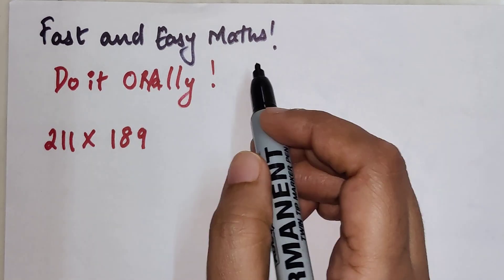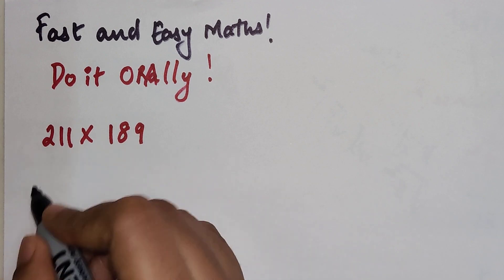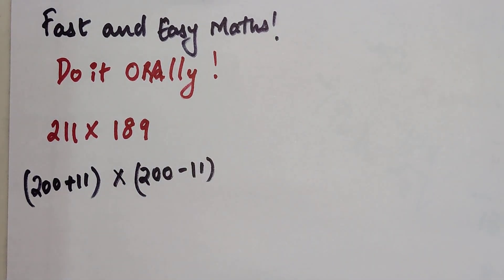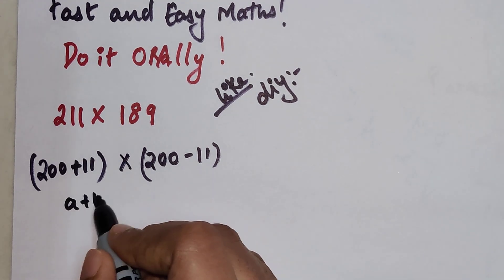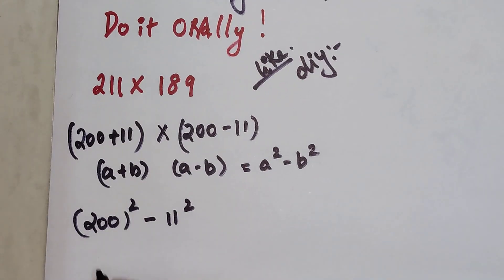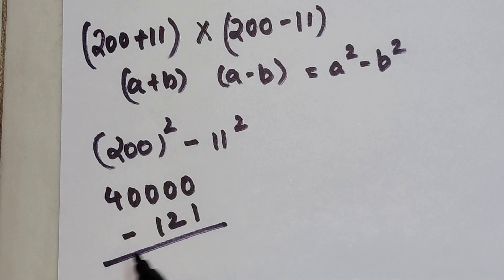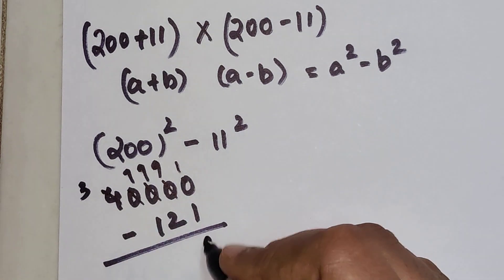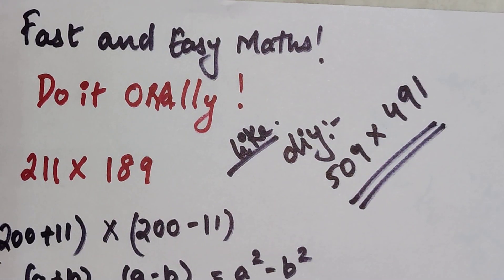Become faster than a calculator with this Vedic Math trick!